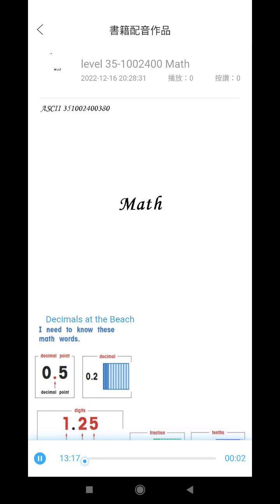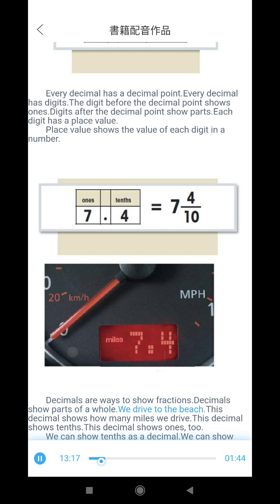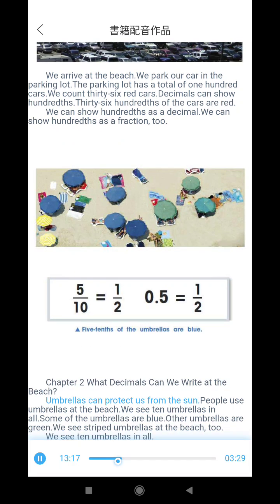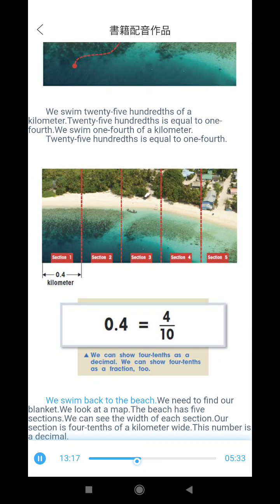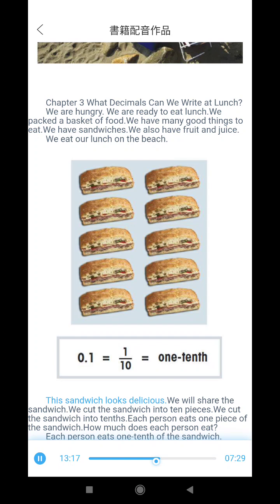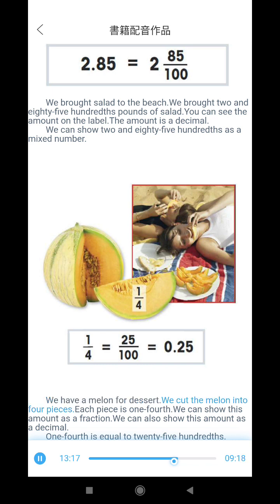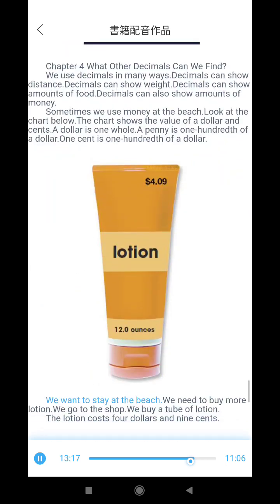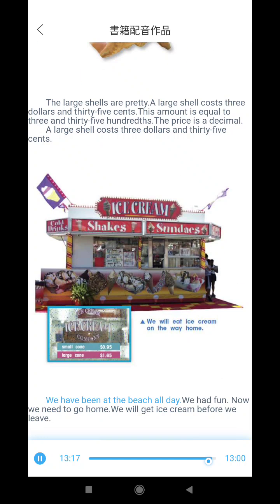Level 35-Math (decimal)